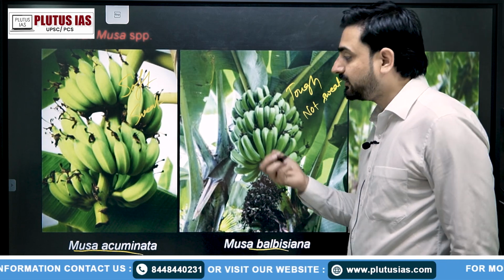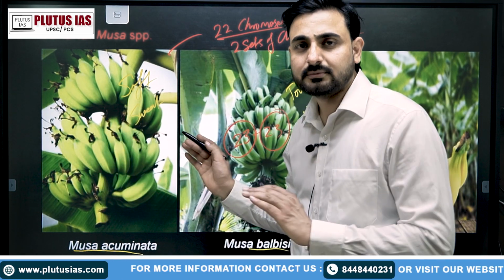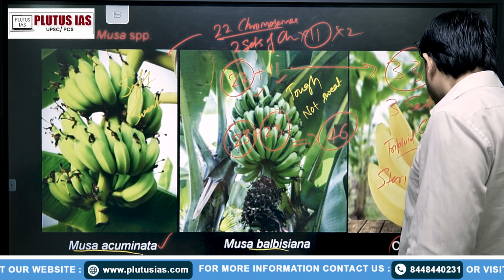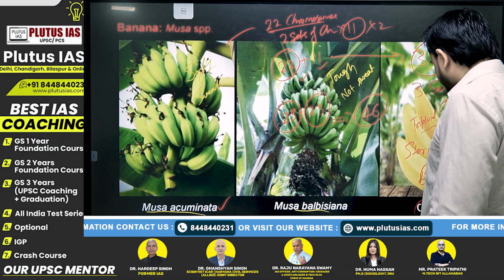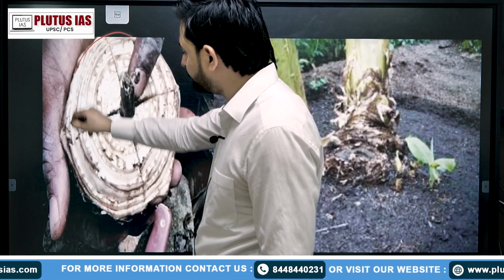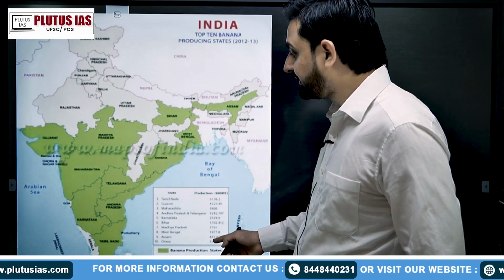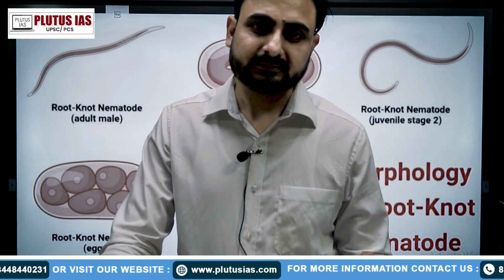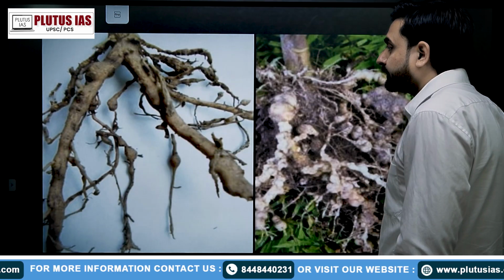Banana Farming: Climate, Propagation & Issues for UPSC Agriculture | Sanjeev Kumar | PLUTUS IAS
Join Sanjeev Kumar, a seasoned educator with over 8 years of teaching experience and qualifications in UPSC Prelims (2016 & 2017) and CDS (2014), as he dives into the essentials of Banana Farming for UPSC Agriculture. In this video, we explore the ideal climate for banana cultivation, methods of propagation (including vegetative propagation using sword suckers), and major issues like nematode infestations and soil management. Learn about the Cavendish banana, its triploid nature, and why it’s seedless. Discover key banana-producing states in India like Tamil Nadu, Gujarat, Maharashtra, and Telangana, along with practical tips for pit preparation, organic manure use, and pest control. Perfect for UPSC aspirants and agriculture enthusiasts!

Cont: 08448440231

How is banana cultivated in India?
What are the methods of banana propagation?
Why is Cavendish banana seedless?
What is the chromosome number in banana?
How to control nematodes in banana farming?